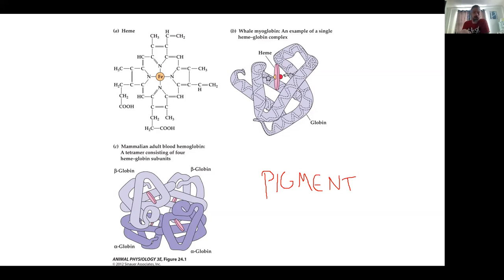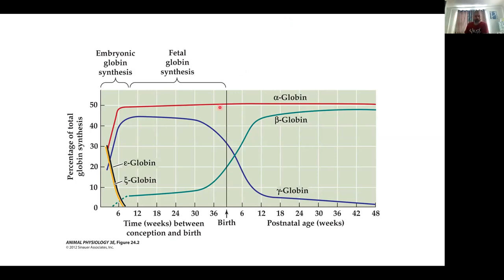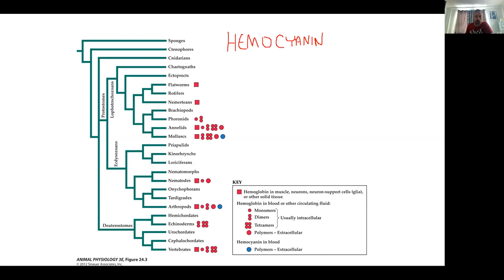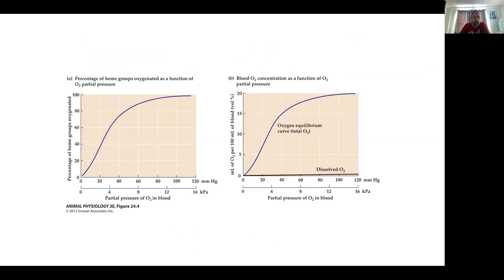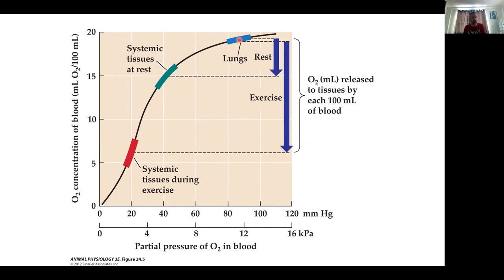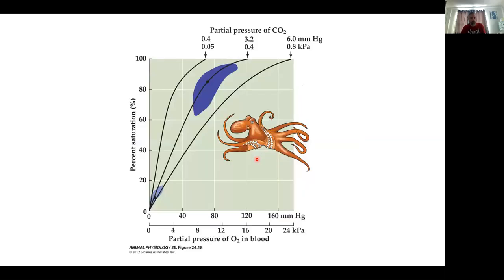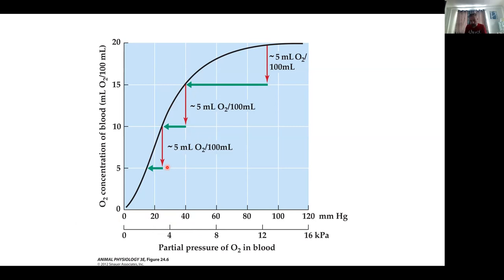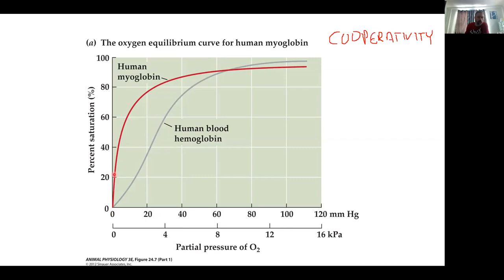BIOL 355 - O2 and CO2 Delivery 01